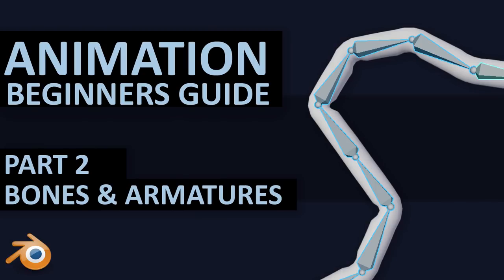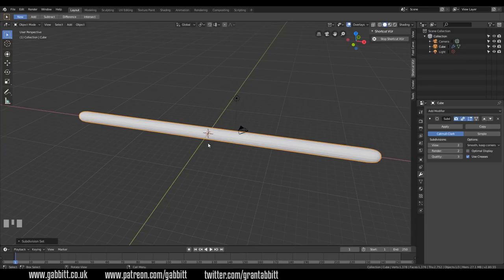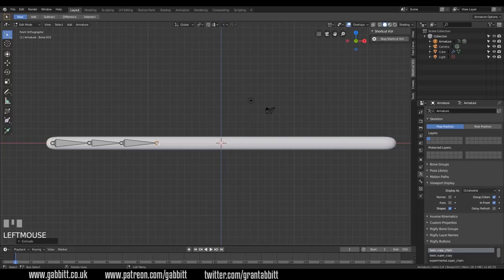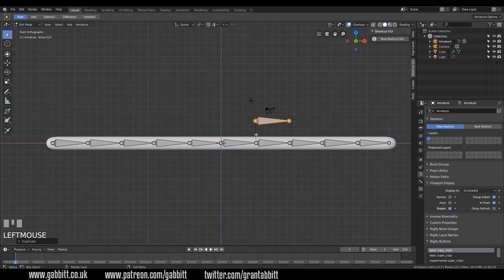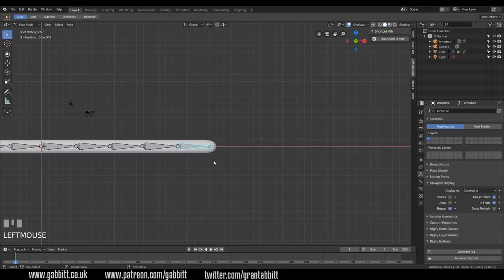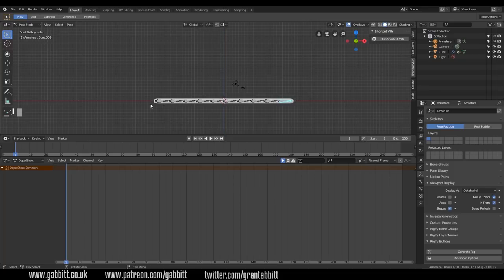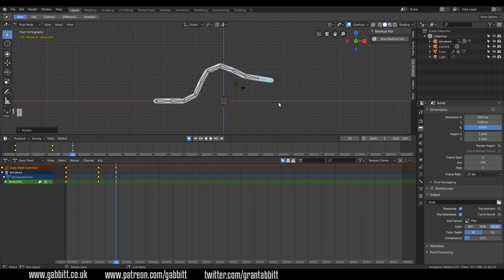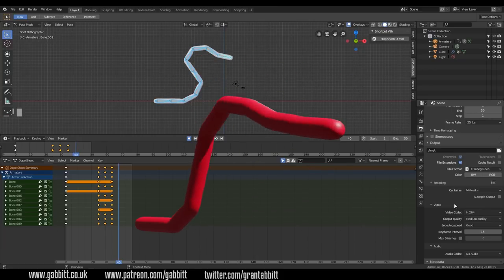BASICS OF ANIMATION - Part 3 - Bones & Armature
Pick up my comprehensive course on the basics of rigging and animation for only $10:   for a limited time only:

topics covered:
bones and armatures
skinning
weights
pose mode
edit mode

**The Animators Survival Kit**
This is the must have for animators and gives you the core principles of animation with nicely illustrator and detailed examples.

If you are a beginner here is a playlist of the "Basics of animation in Blender 2.8"

Here is the rig you can download and use:
Cartoon guy download for the face rig

*Cheapest + FAVOURITE:*
Veikk a15
Amazon US
Amazon UK

Amazon US

Amazon US
Amazon UK

Display Tablets
*My Favourite*
VEIKK VK1560
Amazon US
Amazon UK

Amazon UK
Amazon US

Cintique 22”HD
Amazon UK
Amazon US

Amazon UK
Amazon US